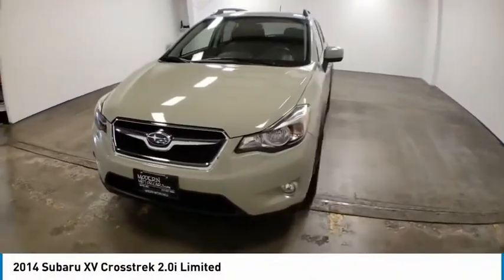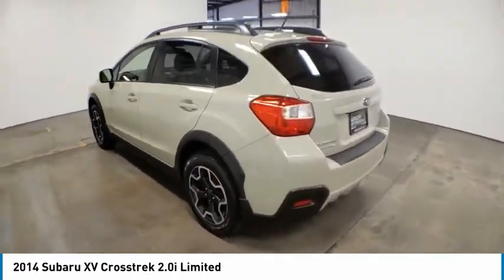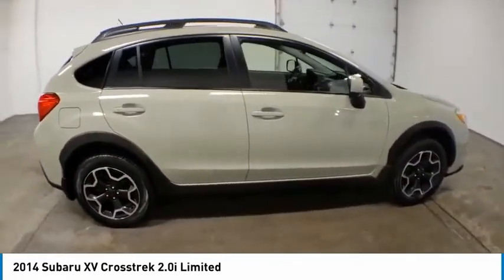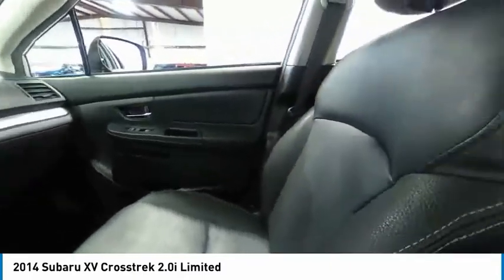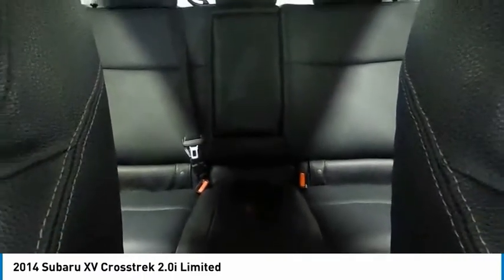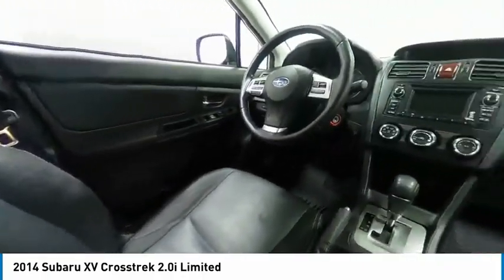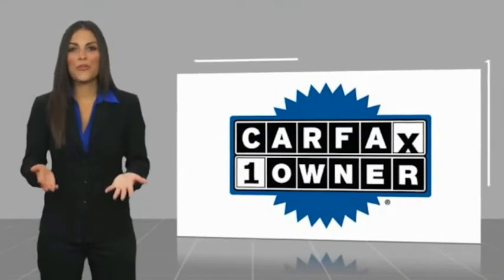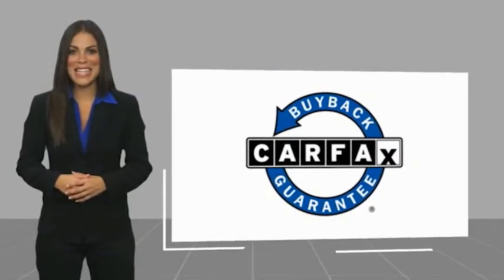2014 Subaru XV Crosstrek Nixa MO 227196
2014 Subaru XV Crosstrek 2.0i Limited - $16999

Modern Motorcars
1856 North Deffer Dr

CARFAX One-Owner, Clean CARFAX, Backup Camera, Heated Seats, Alloy Wheels, and MORE!brbr-WE DELIVER IN 300 MILES FOR FREE! br-100% ONLINE TRANSACTIONS!br-Desert Khaki br-Black Leather Interior br-2.0L 16V DOHC Engine br-Lineartronic CVT Transmissionbr-AWDbr-Heated Seatsbr-Backup Camerabr-Alloy Wheelsbr-Roof Railsbrbr-Join the nearly 1,000 clients that have rated us an average of 4.8 of 5! The most commonly used phrases in our reviews are buying experience, fair price and highly recommend. We pride ourselves on providing an unique and friendly experience for all shoppers before, during and after the process. We place an extremely heavy emphasis on our intensive presale inspection by our team of ASE certified technicians. We then make the investments needed to bring all inventory up to the Modern Motorcars quality standards prior to considering it ready for retail. We serve the Greater Springfield Missouri area; however, our clients range from coast to coast. Over the years we have developed a very smooth process for delivery to your doorstep, free pickup at Springfield/Branson airport and premium warranties recognized in service centers nationally. In addition, we provide convenient and industry leading finance options with rates that compete with any lending source. Whether it is a vehicle purchased from Modern Motorcars or not, our Service Center is ready to handle all your needs from simple to the most complex on all makes and models. We treat every opportunity with care and focus on delivering all shoppers with our unique VIP experience providing the amenities you typically will not find in a family owned and operated dealership. We invite you to inspect our reviews and look forward to working with you!